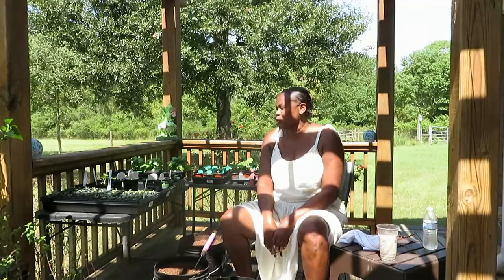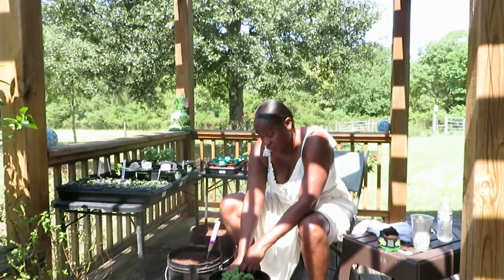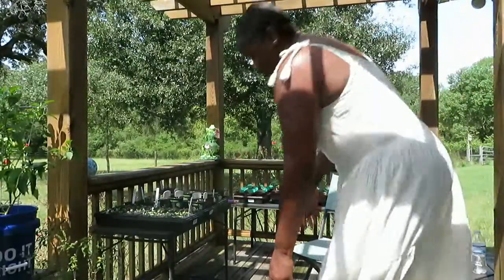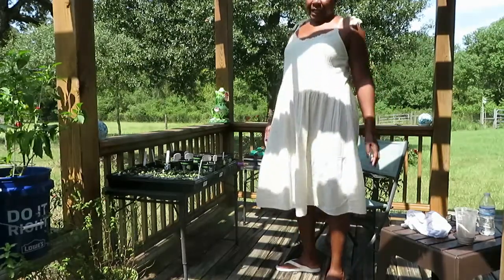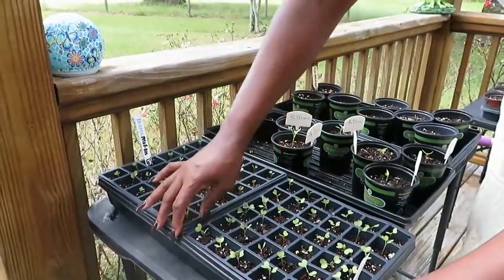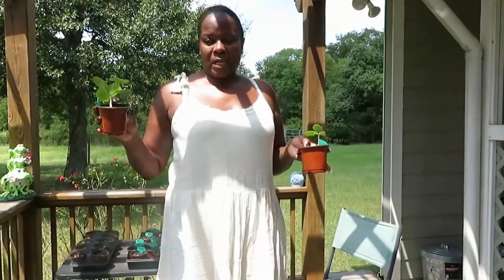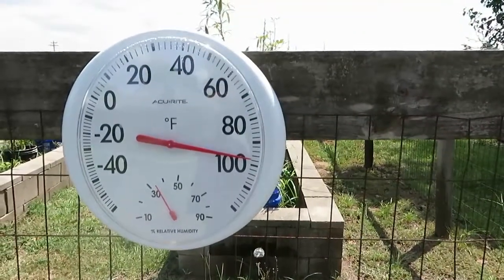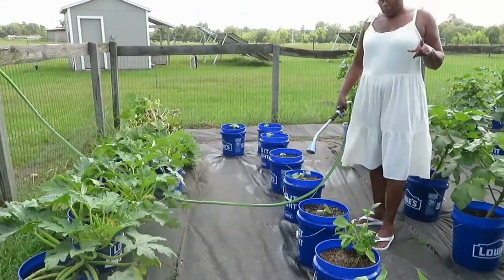How To Thin Out Your Vegetable Plants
thinning squash, collard greens, bok choy, beets, swiss chard and other plants.